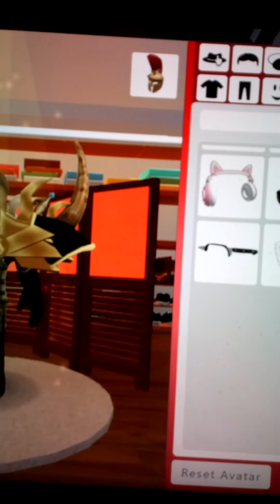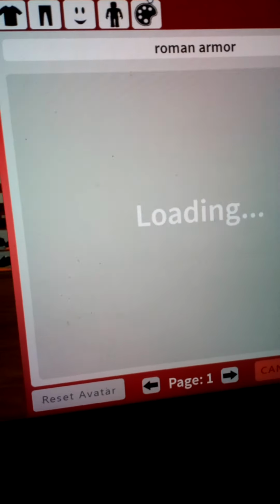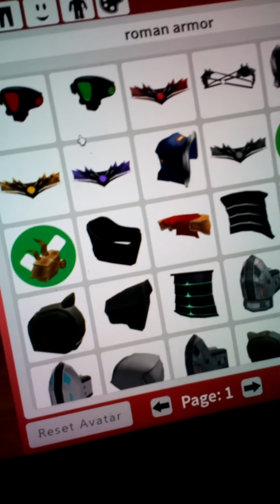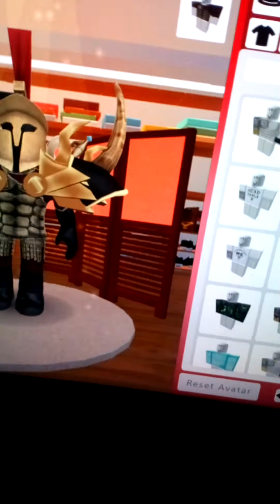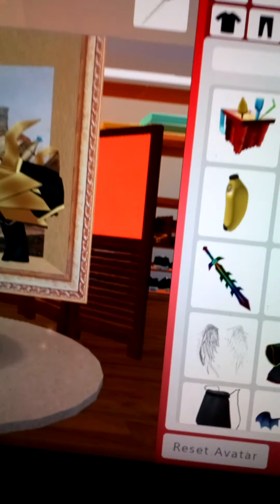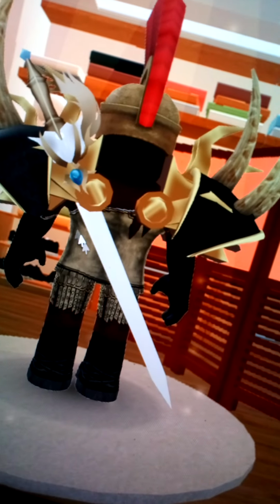Sky Dive Roman CRUISE LIFE SKIN